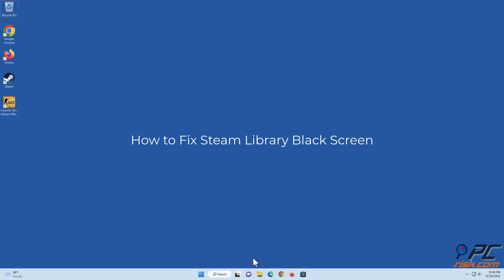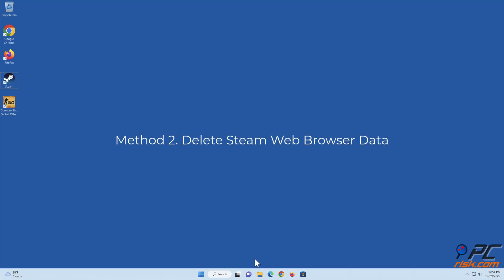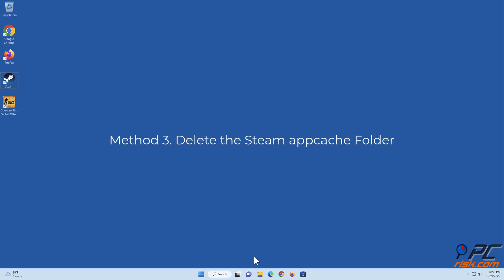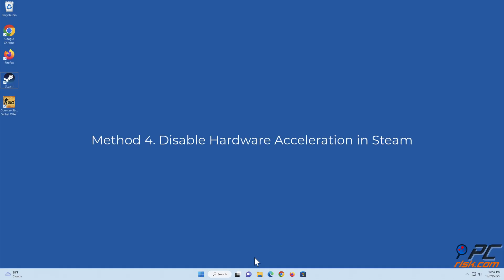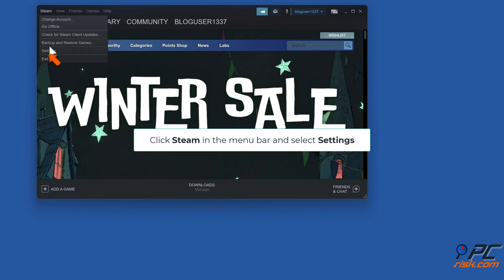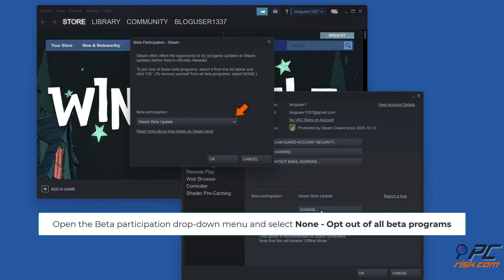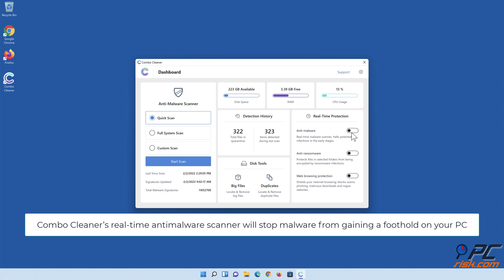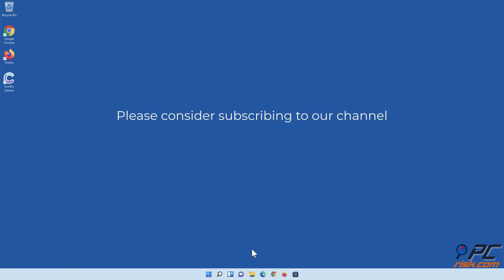How to Fix Steam Library Black Screen?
Video showing how to fix Steam Library Black Screen.